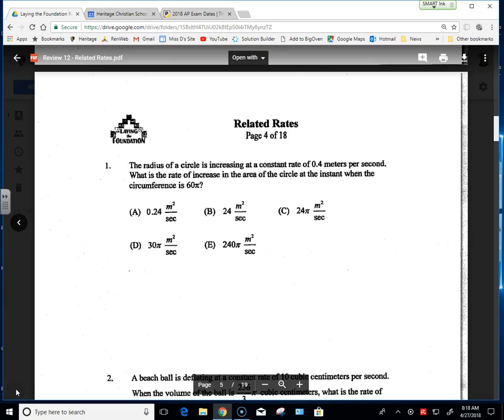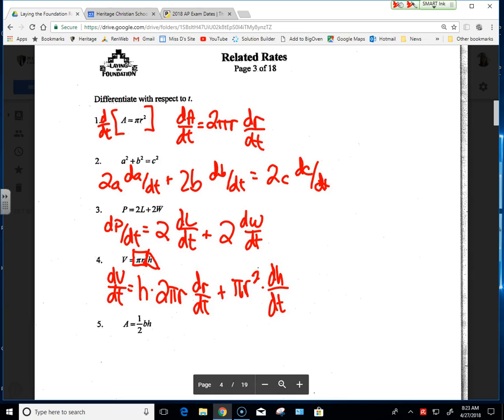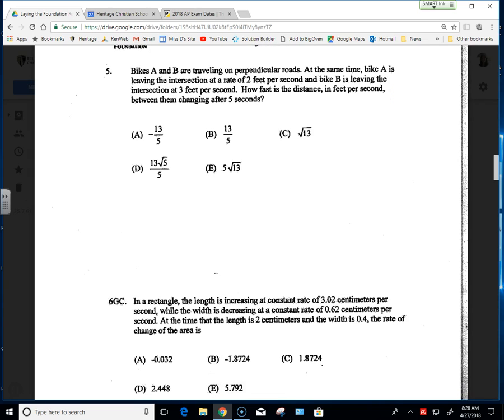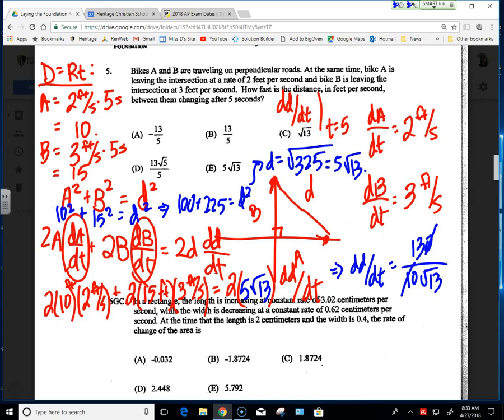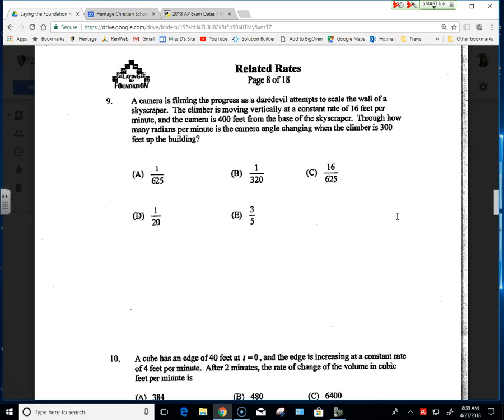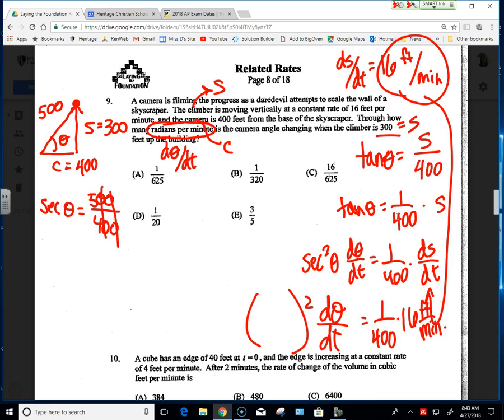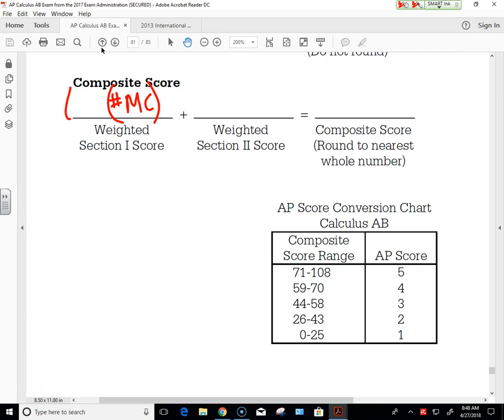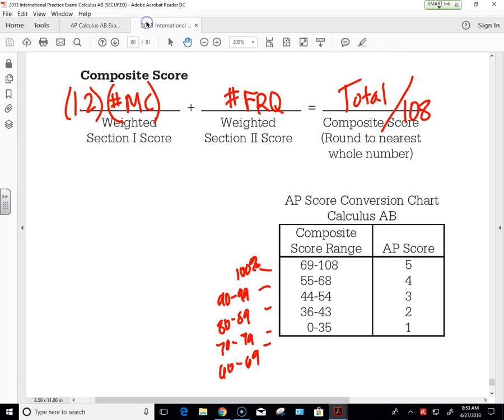CalcAB 04 27 18